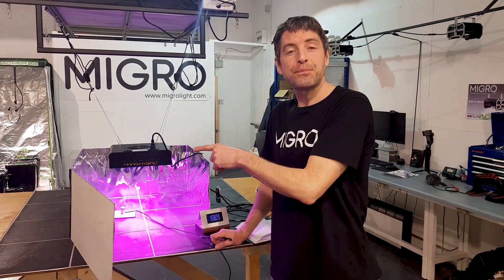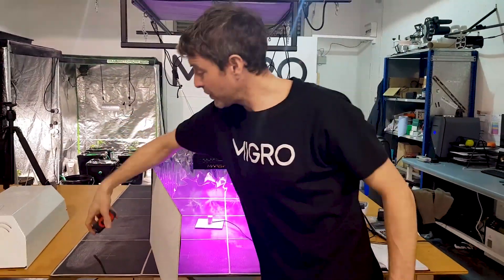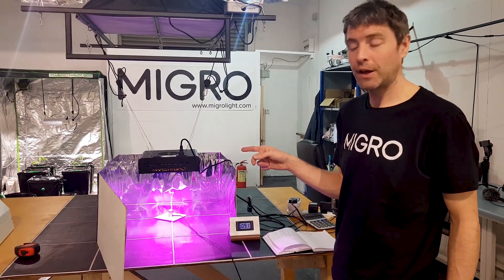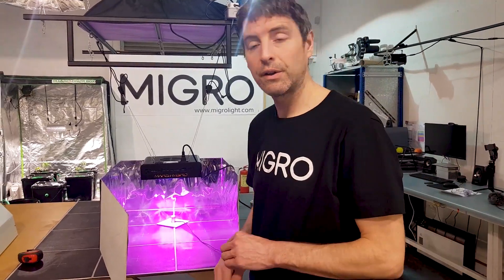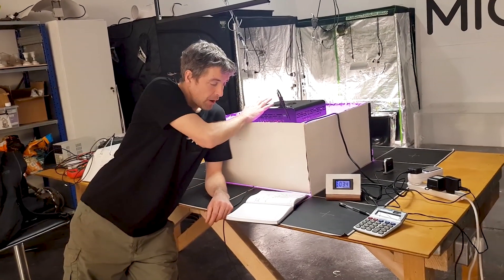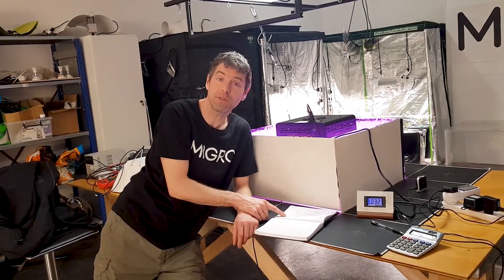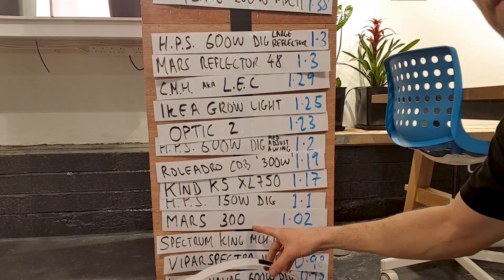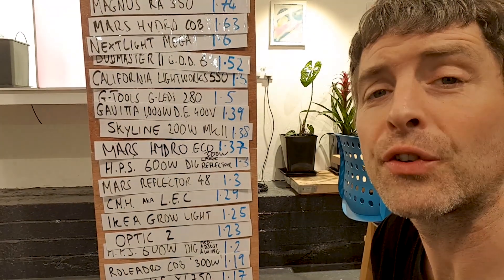MARS HYDRO Eco 300W PAR test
A quick review of the MARS Hydro Eco 300W.
Tested in a 2x2 at 23cm hanging height
Watts consumed: 115W
PAR output 160 PPFD
Consumed Watts: 115
Efficiency: 1.37 PPFD/Watt - That's better than the MARS 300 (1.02PPFD/Watt and their Reflector Series (1.3 PPFD/Watt). If you are buying a MARS HYDRO this seems to be the most efficient model.